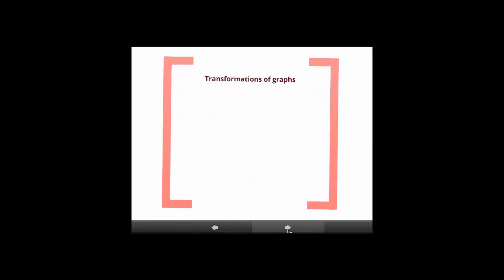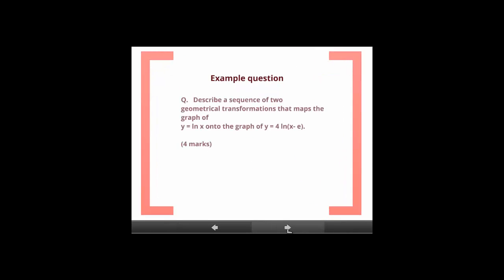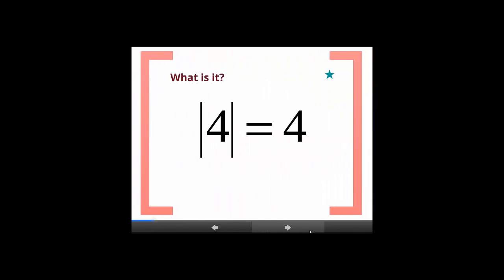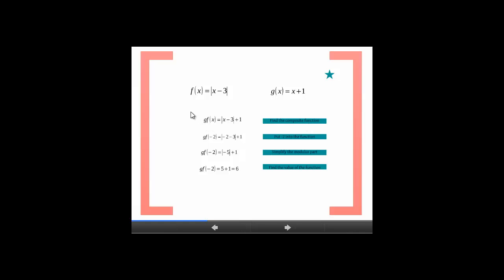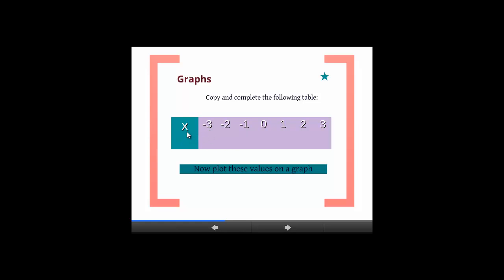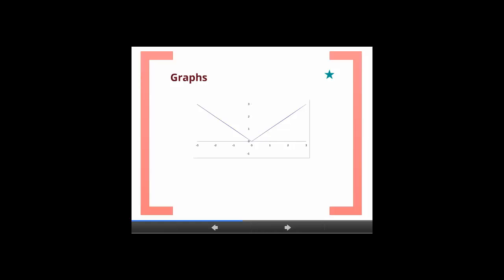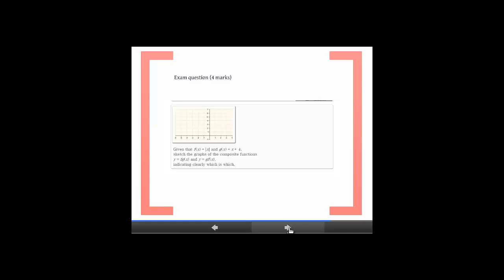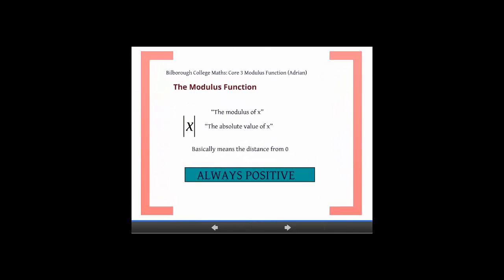modulus function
modulus function and graphs of modulus functions